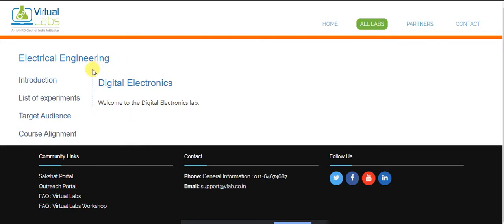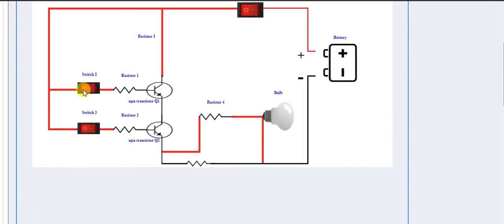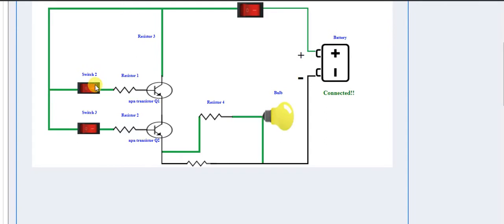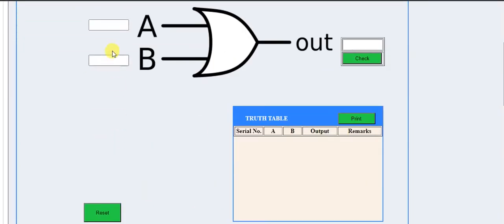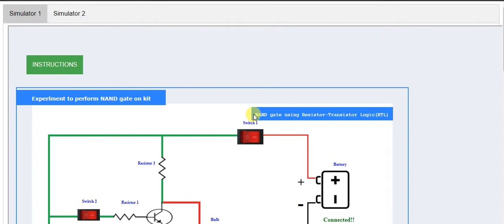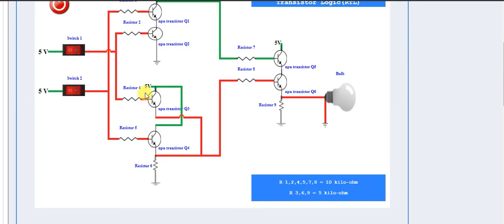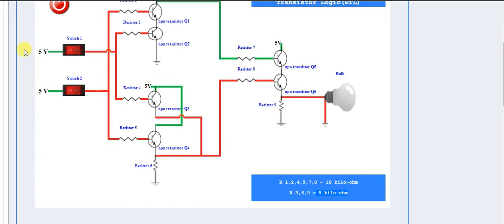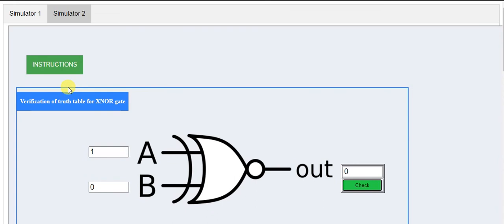Exercise 01 - Virtual lab - Digital electronics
This video provides a virtual workbench for practicing the digital fundamental circuits using ttl rtl and dtl logics